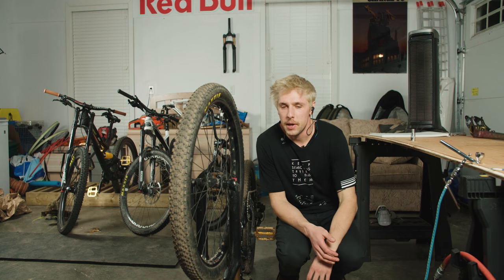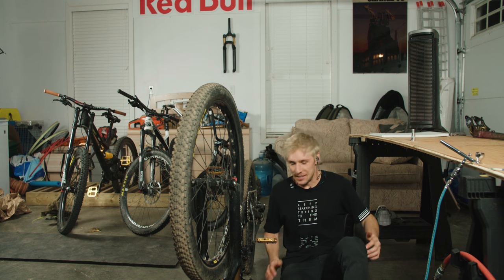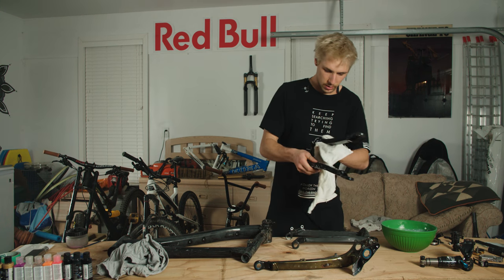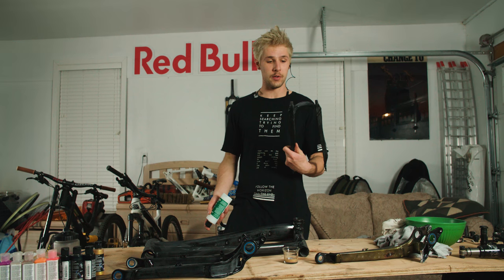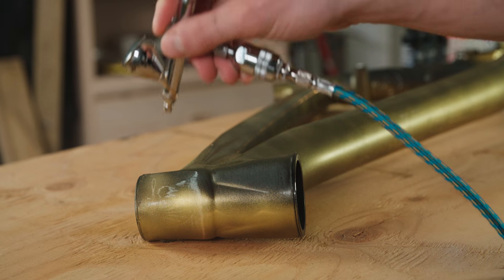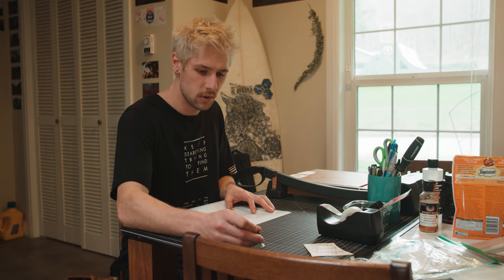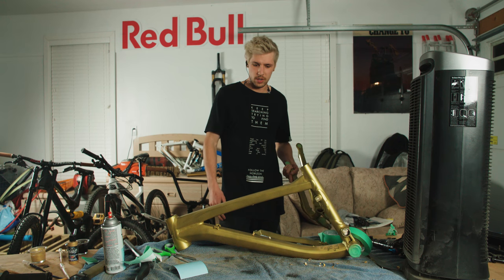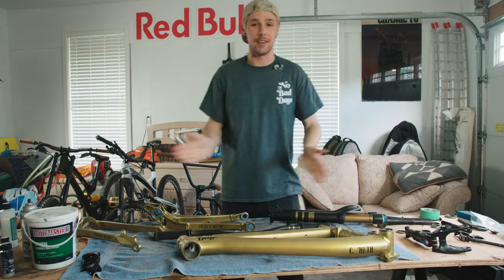010 Painted Bike - No Bad Days Vlog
Took the ole Trek Ticket, which has always traditionally been black, and gave her a new look! Here is what I did and how I did it.

After painting my new lid, thanks to Kali Protectives, black and gold I thought it would be a good idea to stick with the color scheme. Pretty stoked with how it turned out!

Giver a watch and see how the bike turned out!

Songs:
I'll Be There - Blunted Beatz
Four Walls and an Amplifier - Brock Berrigan
Subway - The Geek X VRV
Raptus - Louise Roam